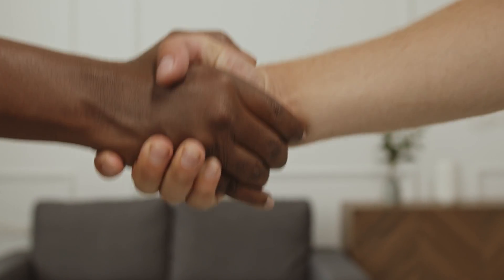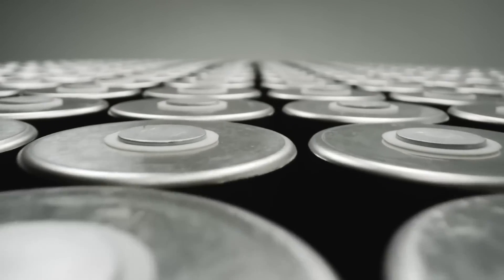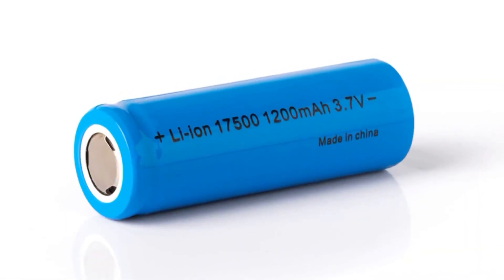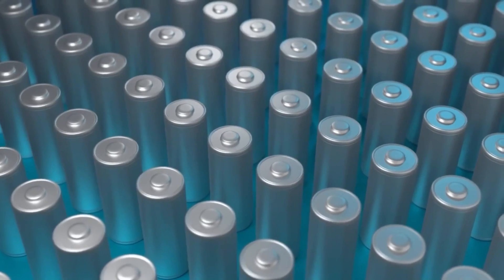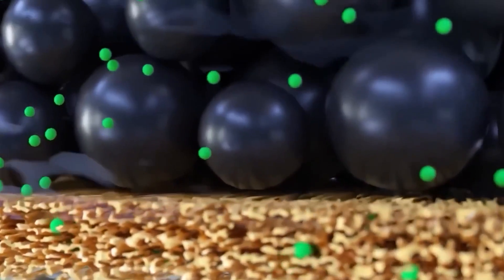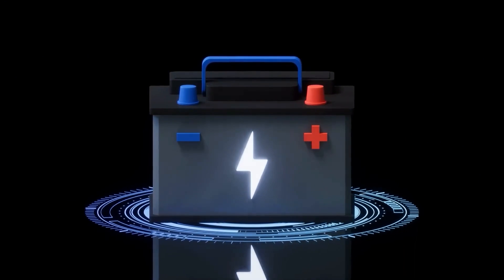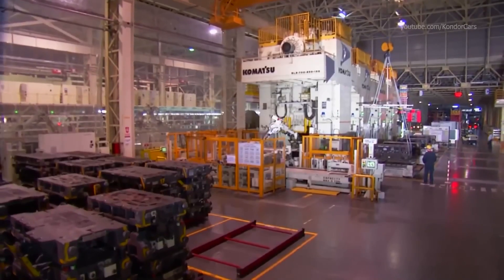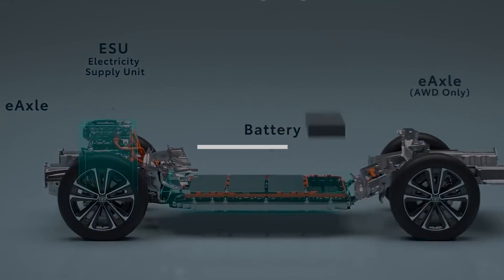Toyota's Solid-State Battery FINALLY Enters Mass Production!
There are moments when you need support. Toyota and Idemitsu, a Japanese petroleum business, have announced their alliance.

Toyota was the only major automaker trying to develop solid-state batteries on its own up to this point. Likewise, other automakers have experimented with solid-state batteries by forming alliances with different tech firms.

However, rather than working with an electronics or battery company, Toyota is partnering with one that has a larger presence in the petroleum sector. Because lithium sulfide is a byproduct of petroleum refining, the two businesses are working on lithium sulfide-based batteries, which explains why a petroleum company is attempting to enter the solid-state market. In fact, since 2001, Idemitsu has been developing sulfide solid-state battery technology.